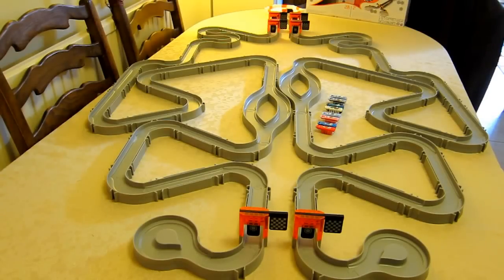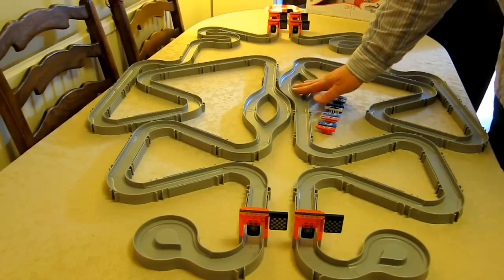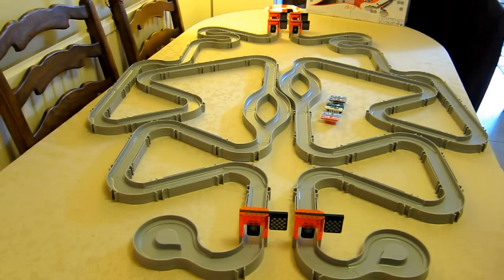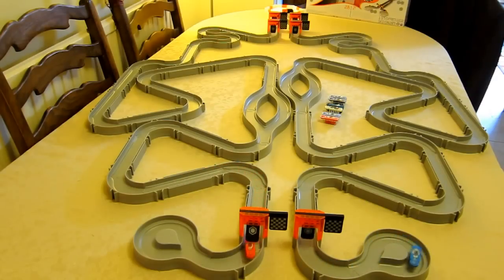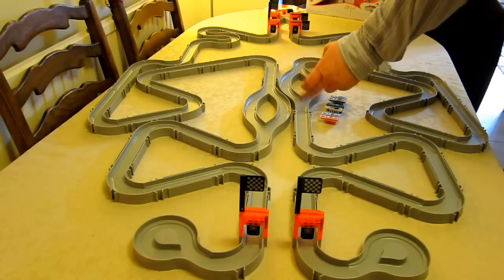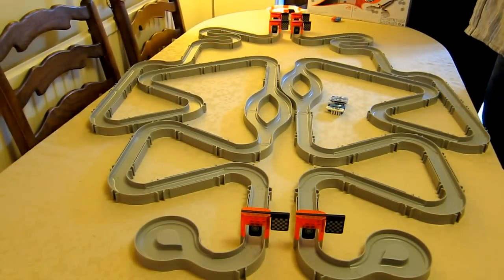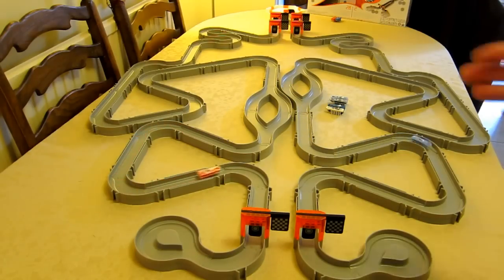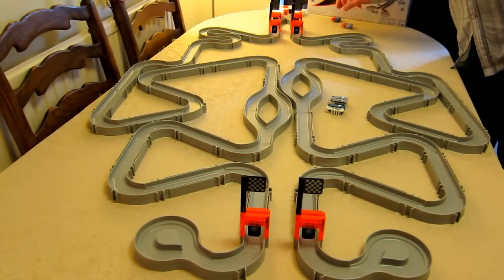Which is the fastest HexBug Nano ? - My Mega Raceway Race Track has the answer...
In this video I set up two identical length tracks to test & measure the speed of the various HexBug Nanos in configuration with the RaceWay Nano special options. (race legs & race cover / shroud)
The track set-up is made from 3 Raceway Habitat sets + track from other many other habitat sets.
In total there is:
2 x Loop Backs
26 x straight track sections
34 x curved sections of track
5 x Y splitter track pieces
1 x HexCell
1 x one way gate flap
6 x Race flags